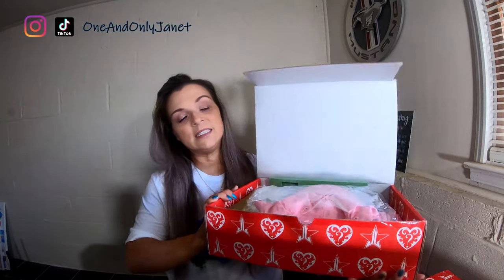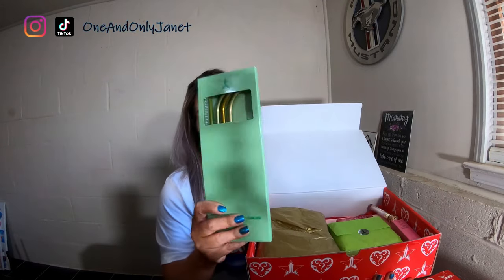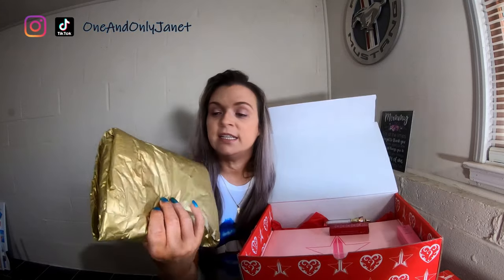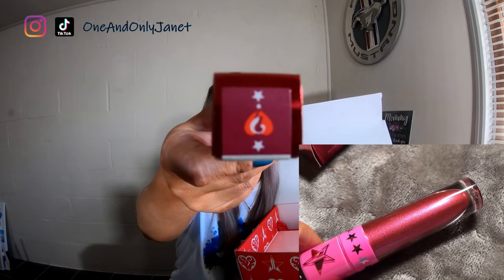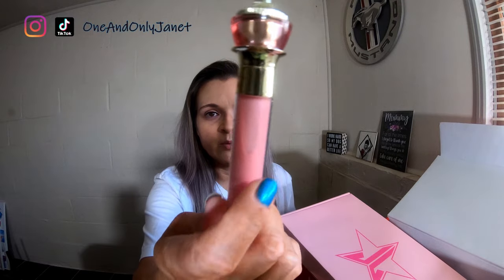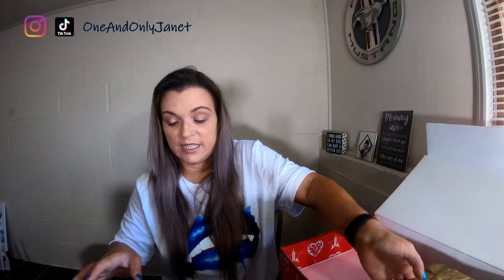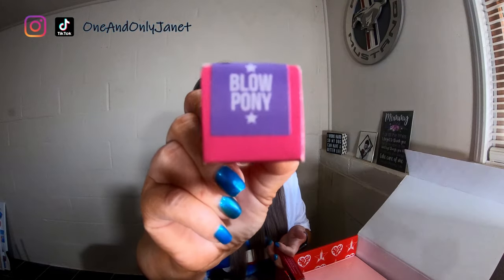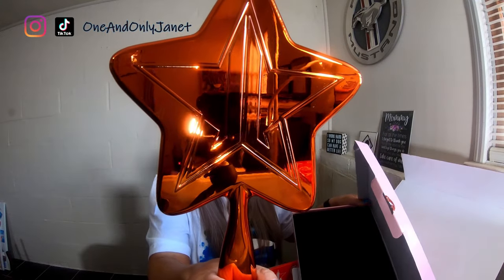1.5 Week Reminder | Jeffree Star Valentines Mystery Box Giveaway | JBV #102